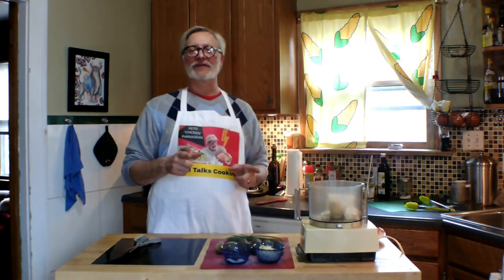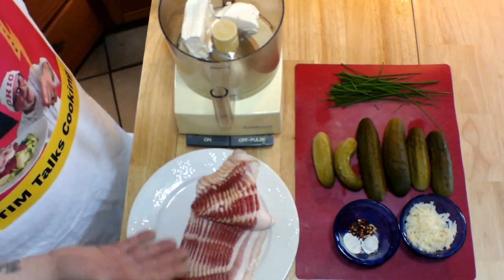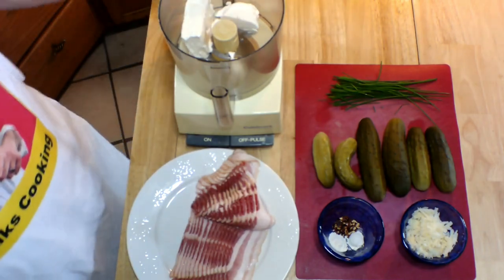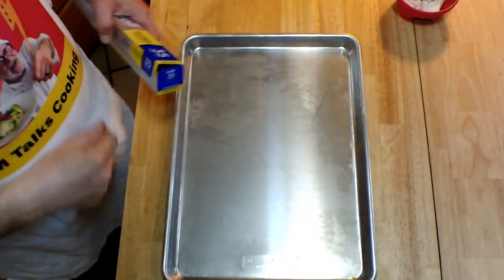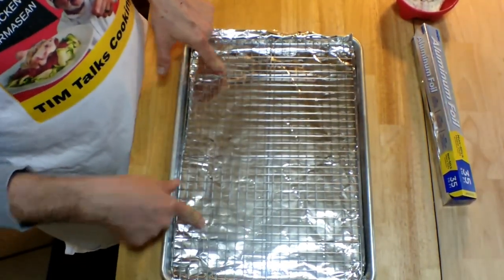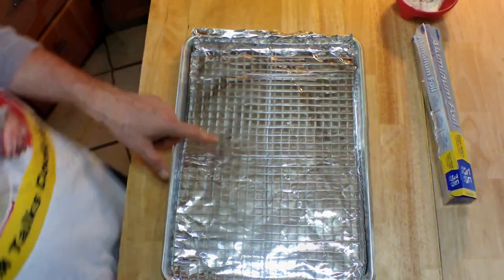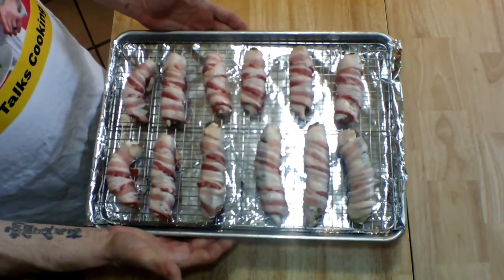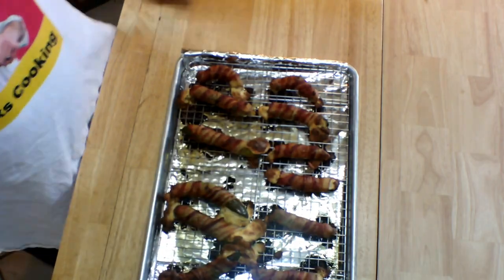KETO CHEESY BACON-WRAPPED PICKLE POPPERS! LOW CARB LCHF APPETIZER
My husband, Karl, had a day off and made a batch of this unusual, but INCREDIBLE appetizer to surprise me when I got home from work. Here, I give my own twist to the dish and show you how EASY it is to make. These are SO DELICIOUS!